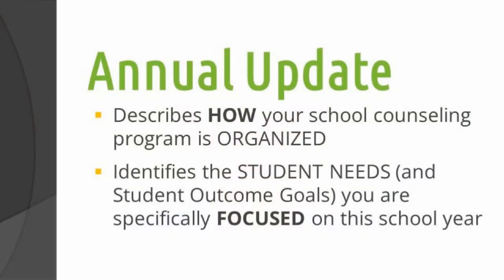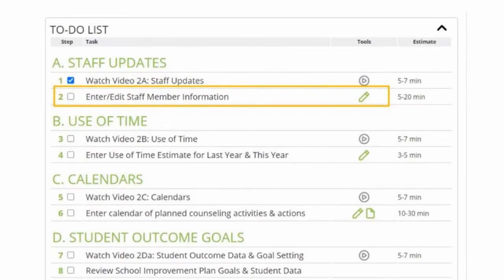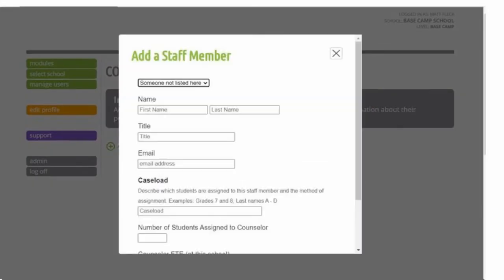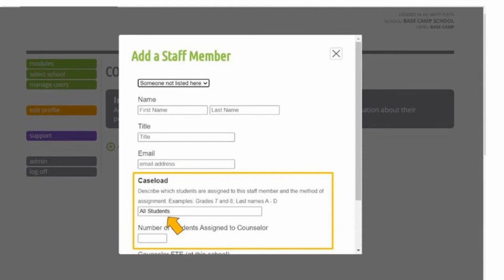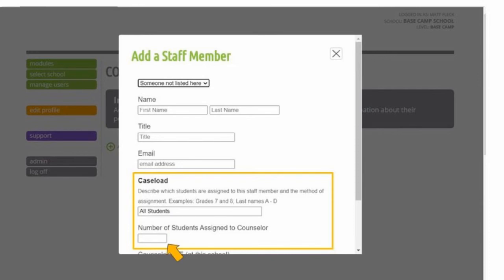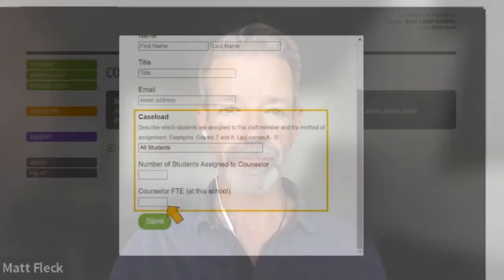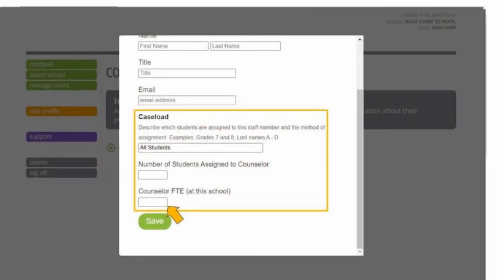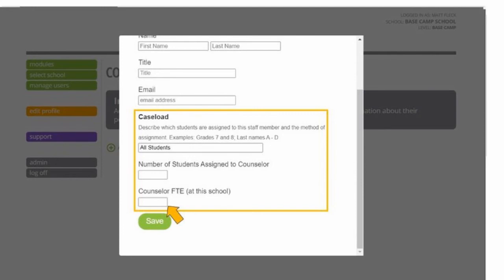Core 2A: Staff Updates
For Core Comprehensive School Counseling users in Module 2, Section A.